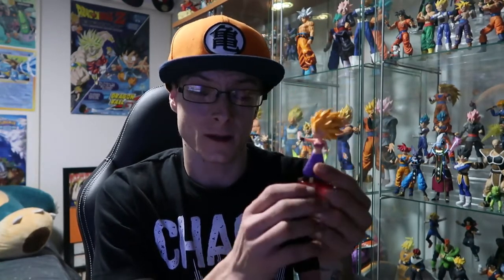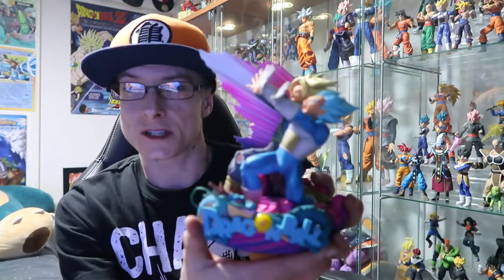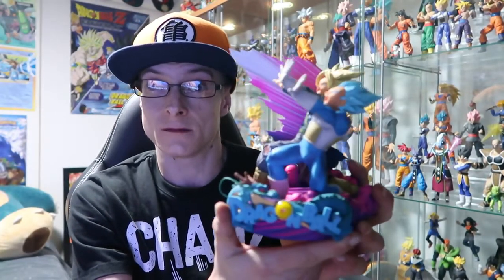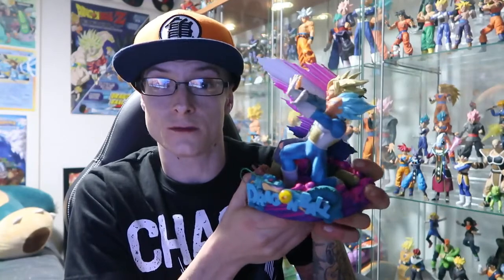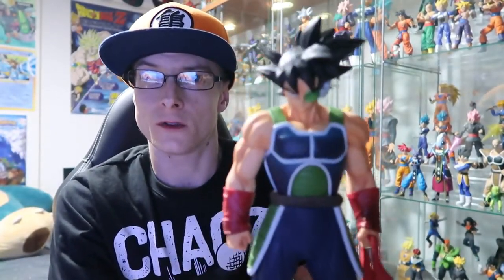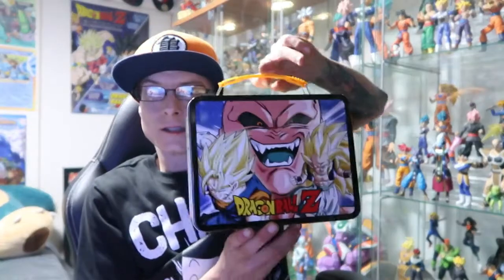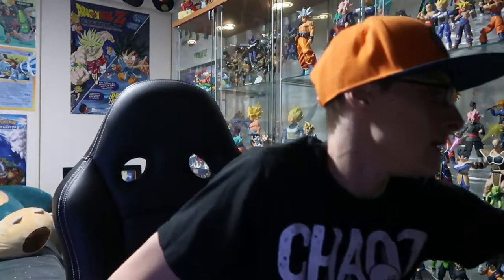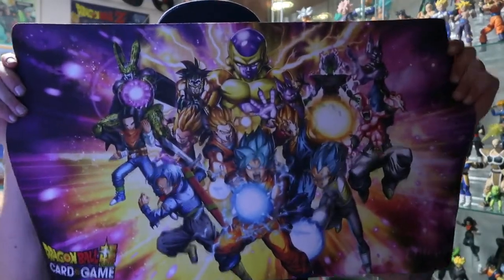collection haul may 2018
my pick ups for the month of may 2018, few dragon ball items and some games etc